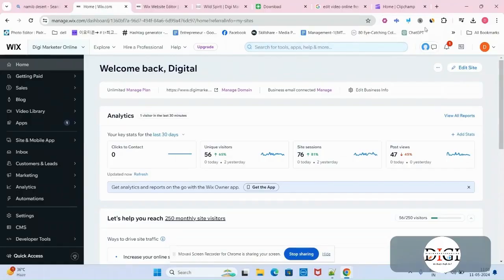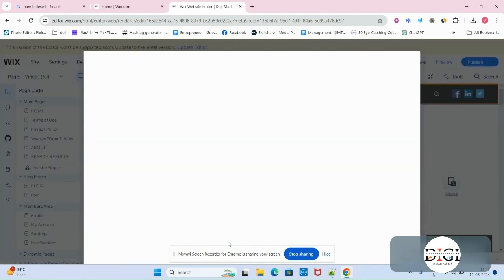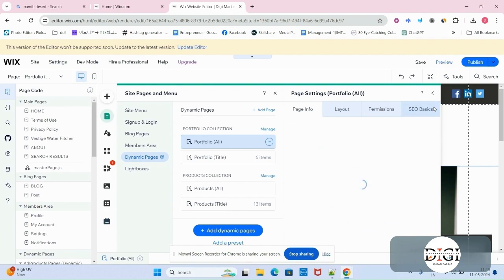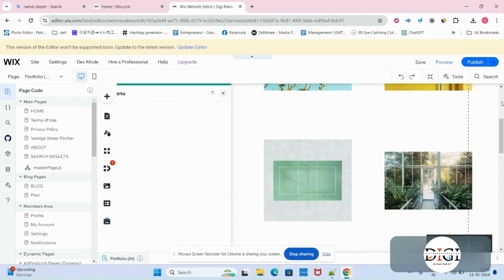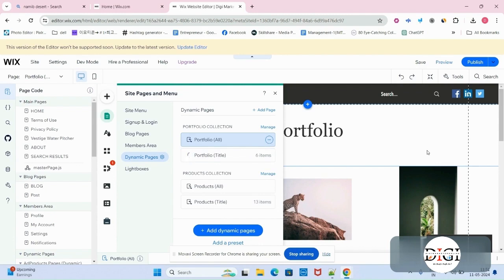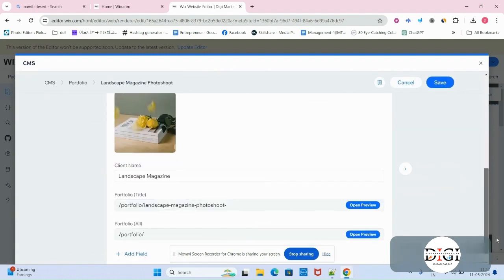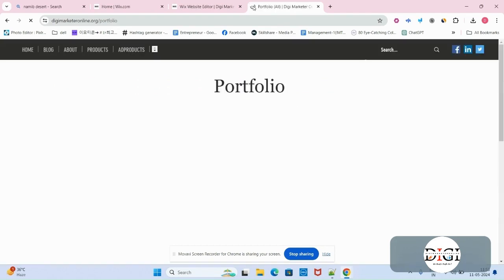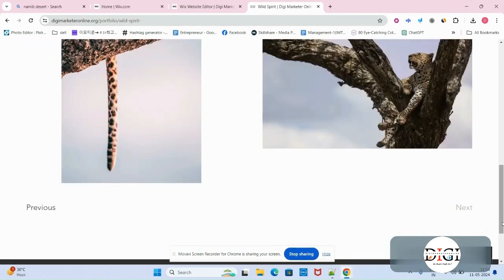Setting Up Dynamic Pages for My Website & Digital Products | Wix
As my website, YouTube channel, and digital products started growing, managing everything with separate static pages became difficult.

Every new ebook, course, or offer required a new page setup, which was not scalable.

So I explored Dynamic Pages in Wix to simplify and structure how my content and digital products are displayed on my website.

Instead of manually creating each page, I set up a system where pages are generated dynamically from a single structure, making it easier to manage multiple products and landing pages.

This helped me bring more organization and flexibility into my website setup while connecting my content and digital products in a cleaner way.

🌐 What you’ll learn:
How to set up dynamic pages in Wix
How to use Wix CMS for website structure
How to connect digital products with dynamic pages
How to create scalable landing page systems
Why dynamic pages are useful for growing websites

This is part of my journey of building a more structured online presence where my website, content, and digital products work together in a scalable and organized way.